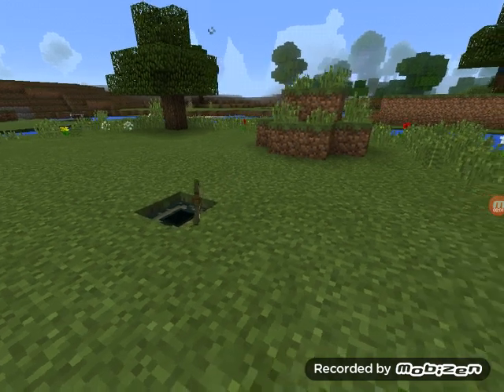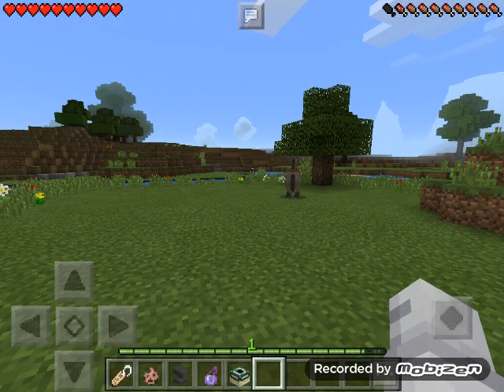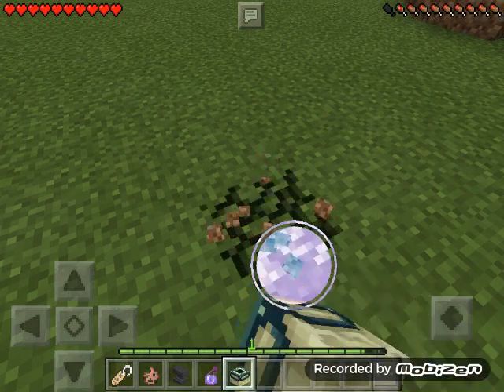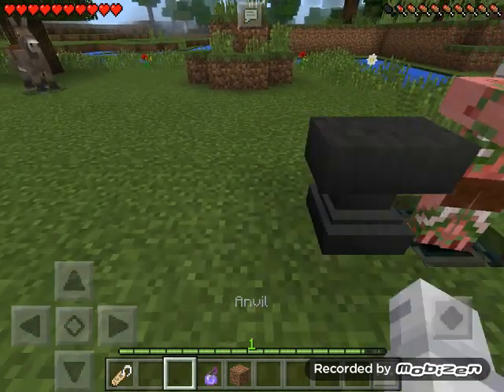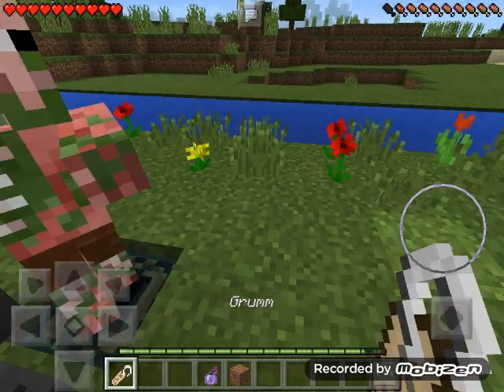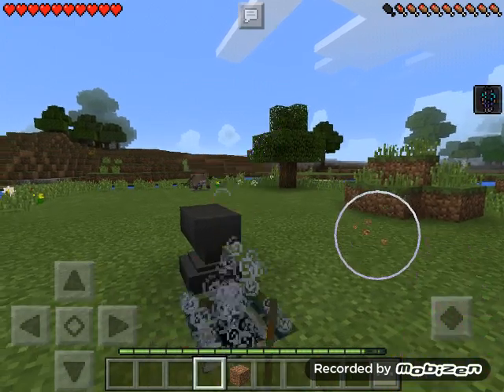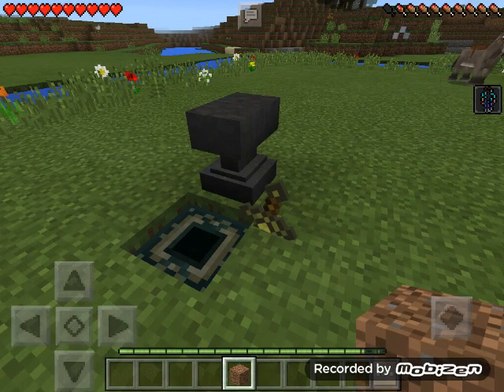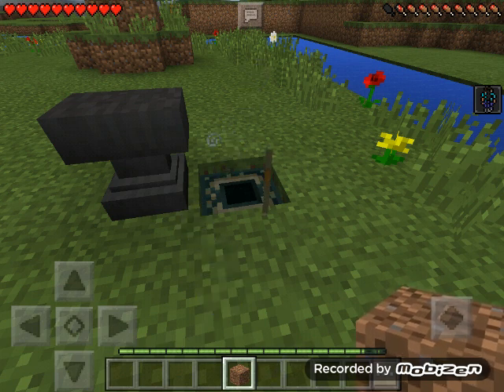How to make a sword stuck in the ground in Minecraft